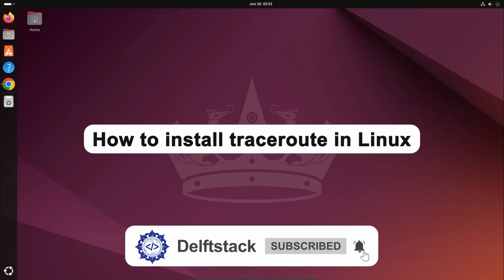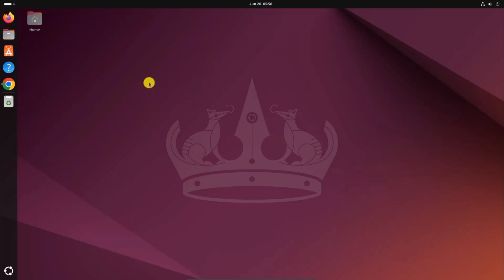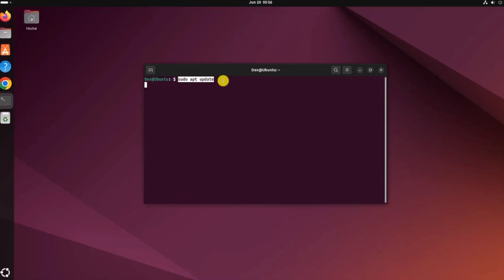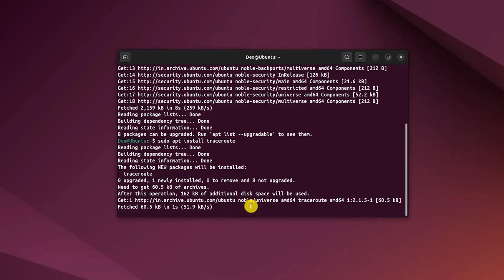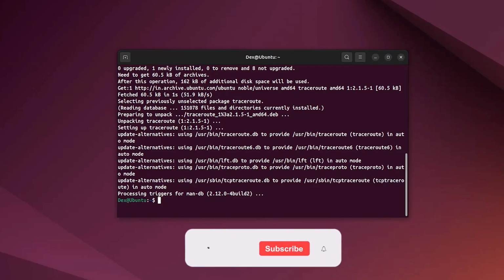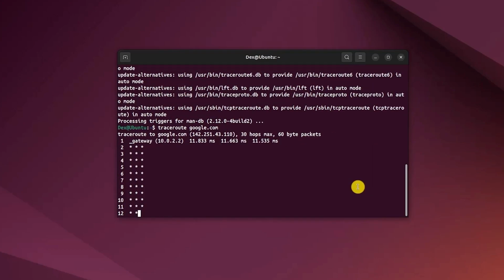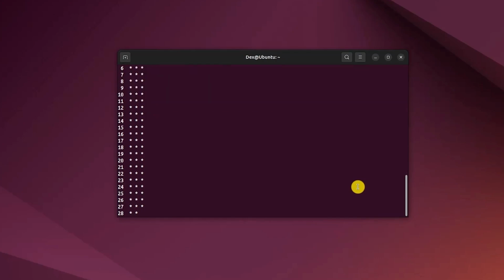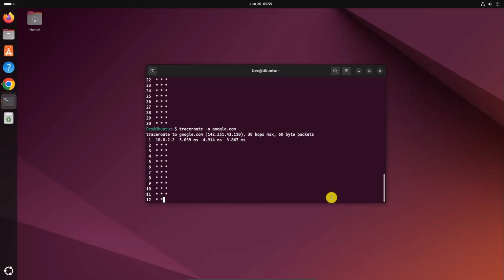Install and Use traceroute on Ubuntu: Step-by-Step Guide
Need to diagnose network issues or understand how your internet traffic travels? In this short and clear tutorial, you'll learn how to install and use the traceroute tool on Ubuntu, which works just like the tracert command on Windows. Ideal for Linux users who want to track packet paths and troubleshoot connection delays.

🔹 What You'll Learn in This Video:
✅ How to update your system package list
✅ How to install traceroute using the terminal
✅ How to run traceroute on a website like google.com
✅ How to use the -n flag to display IPs only
✅ Where to find and copy the exact terminal commands

📌 Timestamps
⏱ 00:00 - Intro & What traceroute Does
⏱ 00:21 - Updating Package List
⏱ 00:35 - Installing traceroute
⏱ 01:04 - Running traceroute Command
⏱ 01:35 - Using -n Option for IP Addresses

✅ Update your system's package list

✅ Install  traceroute
sudo apt install traceroute

✅ Run traceroute and display only IP addresses (no domain names)

Learning traceroute is useful for:
Diagnosing network lag or unreachable servers
Understanding how traffic moves across the internet
Gaining better control over Linux-based systems
Learning basic but essential Linux commands
This is a must-know tool for anyone managing a Linux environment or studying networking.

Don't forget to turn on the bell icon 🔔 to stay updated!